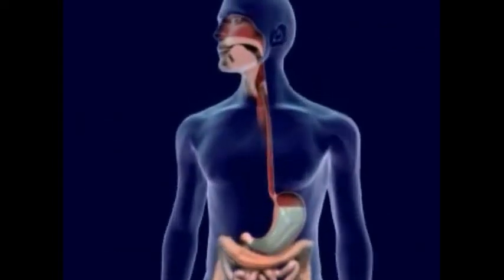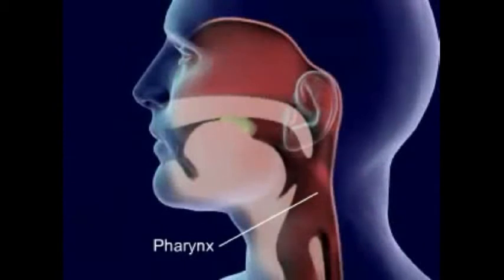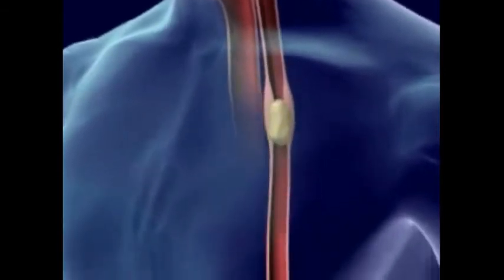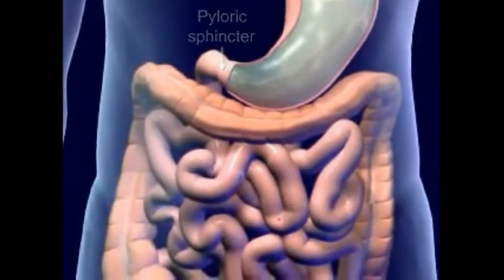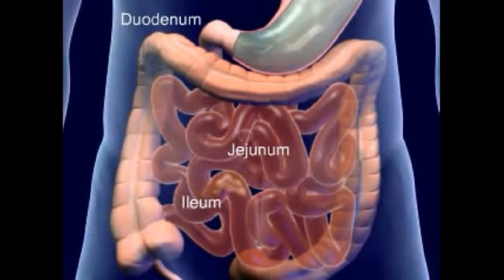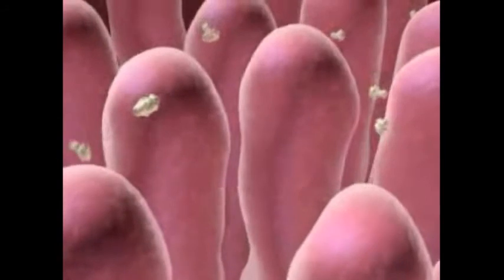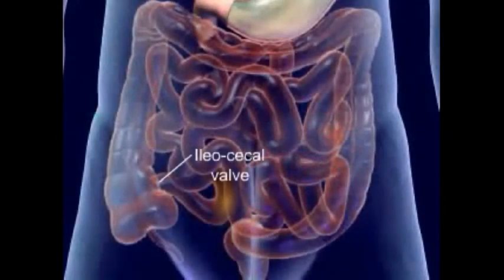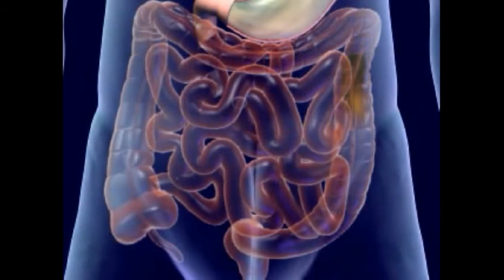Class 9 Science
Digestion of human body a full animation description

The Class 9 Channel is introduced by EzeeLearning.